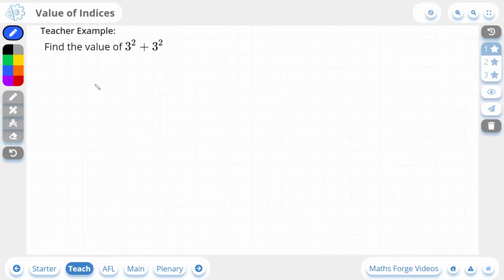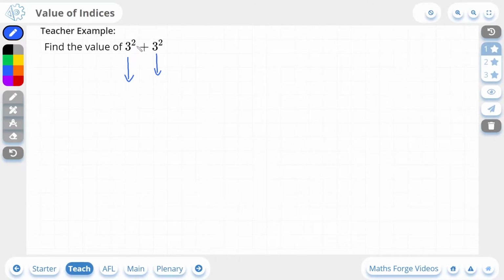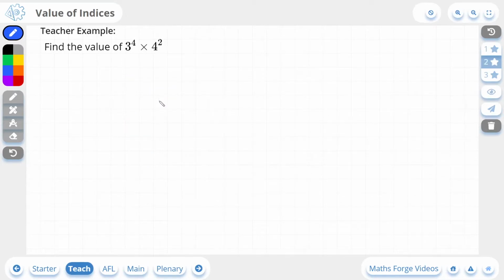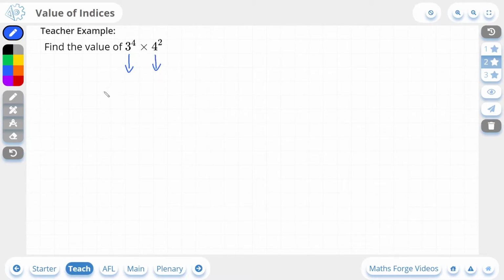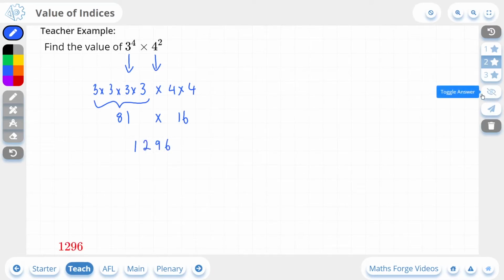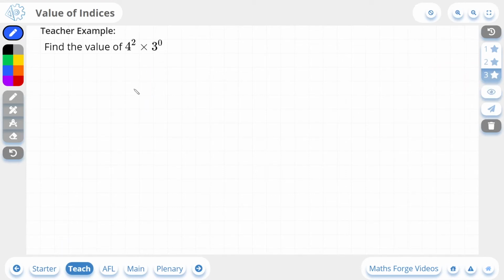Values of Indices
Maths Forge brings you a lesson on how to calculate the values of numbers containing indices.